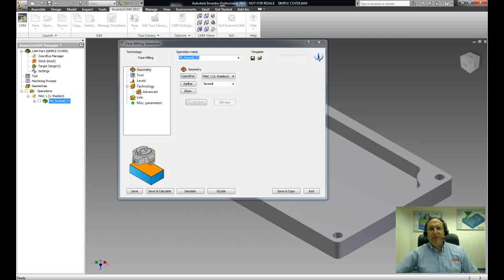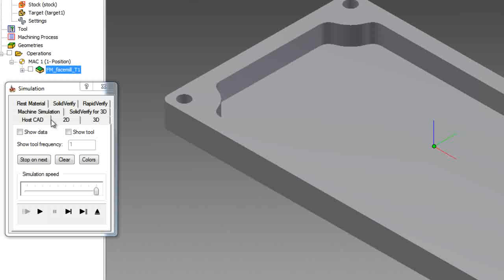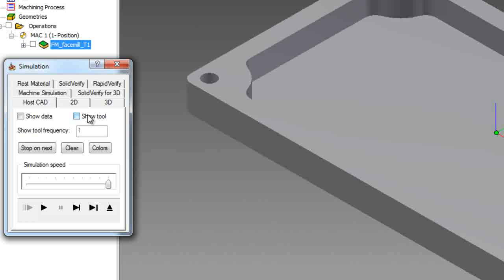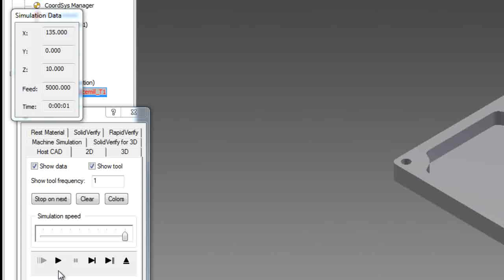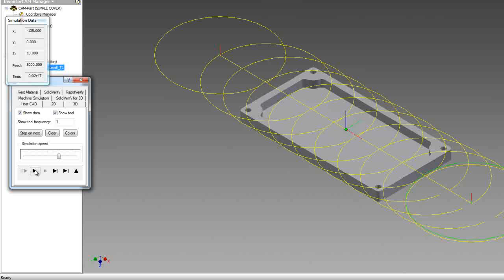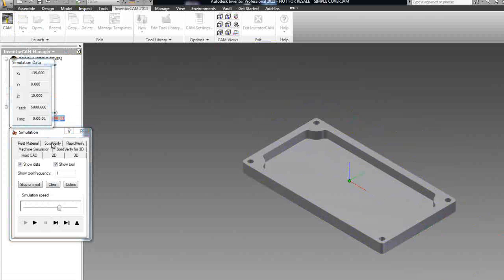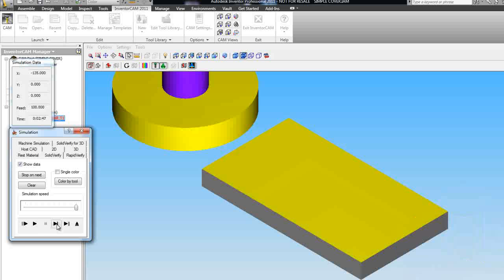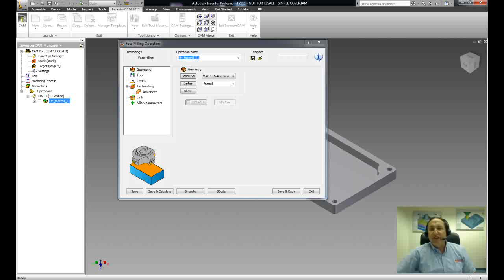Jumpstart Lesson 3.flv